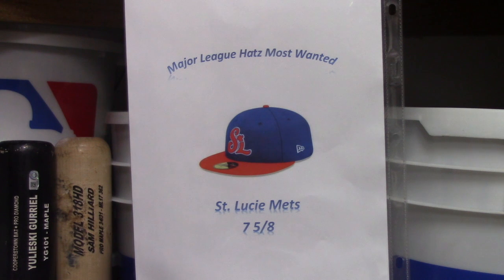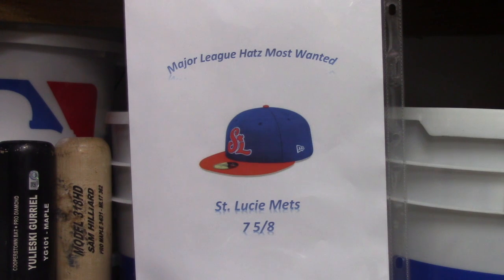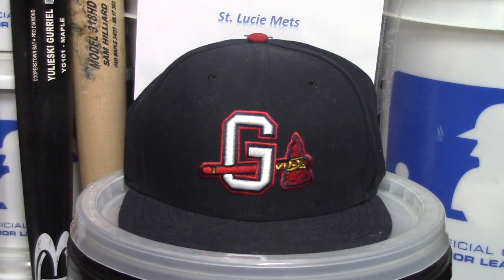New Era 59fifty Gwinnett Braves Lids 59fifty Hat Review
This video is about MLB Hat Review MiLB Gwinnett Braves

eBay